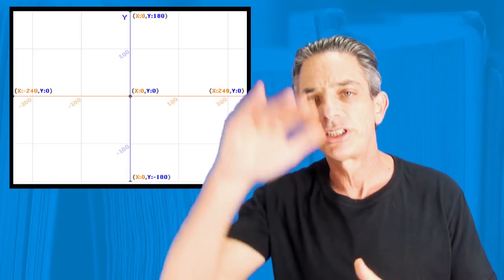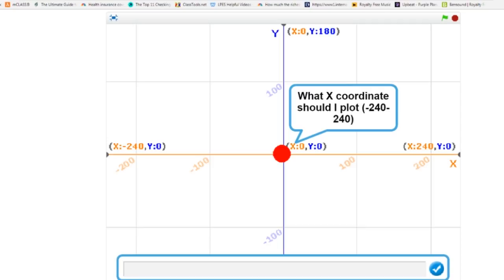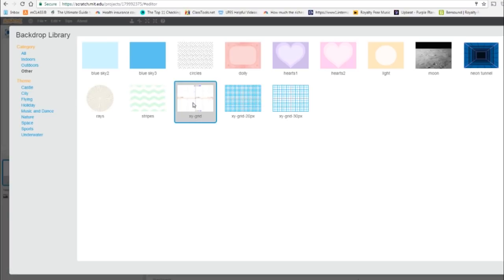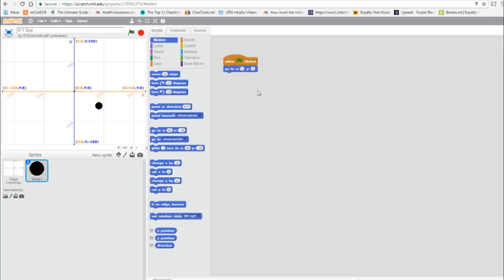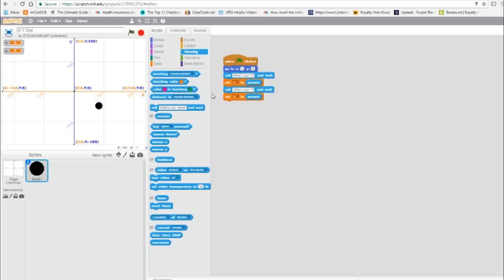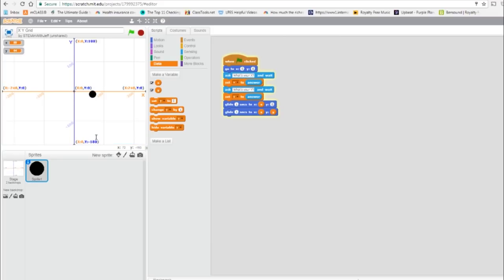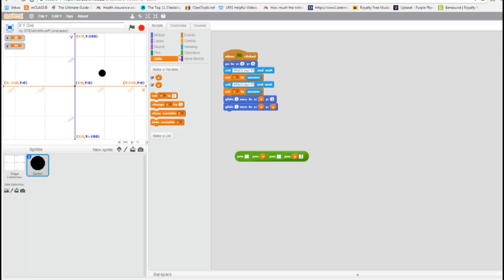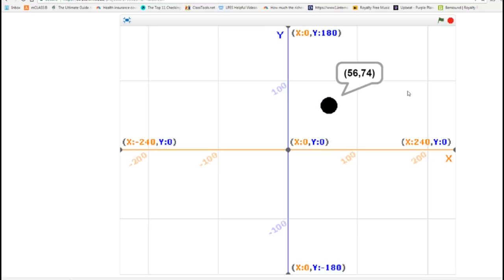Primary Programming - Scratch Tutorial - The (X,Y) Coordinate Grid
Coordinate geometry is one of the most important and exciting ideas of mathematics. In particular, it is central to the mathematics students meet at school. It provides a connection between algebra and geometry through graphs of lines and curves.

IMPORTANT NOTE: In order for the sprite to move to the correct location, the circle sprite needs to be centered using the centering tool on the upper right of the drawing tool. Here is a video on how to adjust the center or pivot point of a sprite

In this program student program the Sprtie to travel the user enterd coordinate.

Educational Standards

ISTE: 1.a, 1.c, 4.b, 6.a, 6.c, 6.d
CSTA: CL.L1:3-02, CT. L1:3-01, CPP. L1:6-05, CPP.L1:6-06, CT.L2-01, CT.L2-06,
CT.L2-08, CT.L2-12
NGSS: K-2-PS3-2, K-ESS3-1
CC Mathematical Practices: 1, 2, 5, 6, 7, 8
CC Math Standards: K.CC.B.4, K.OA.A.3, K.OA.A.5, K.G.A.1
 1.OA.A.1
 2.OA.A.1, 2.G.A.2
CC ELA: SL.K.1, L.K.6
 SL.1.1, L.1.6
 SL.2.1, L.2.6